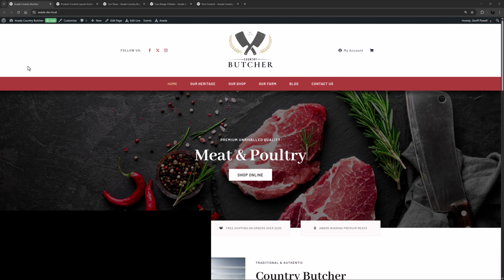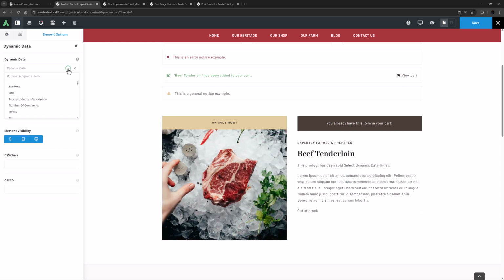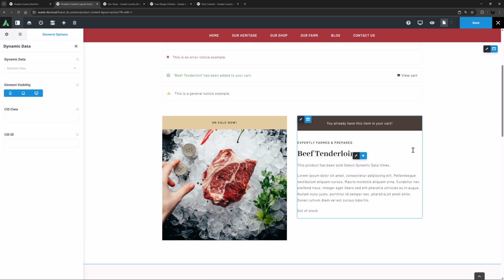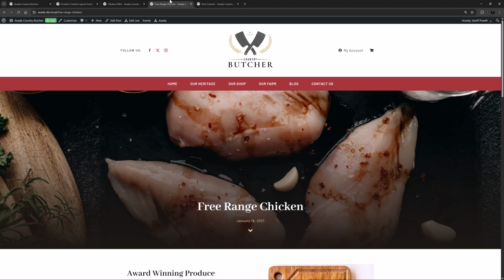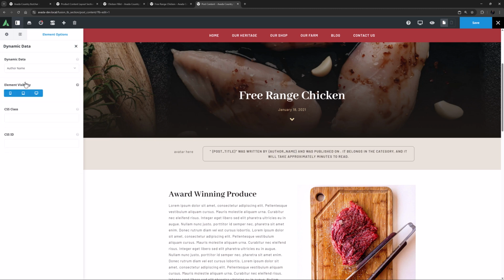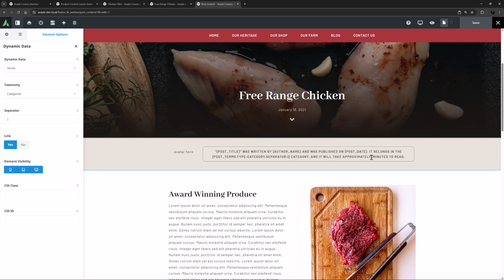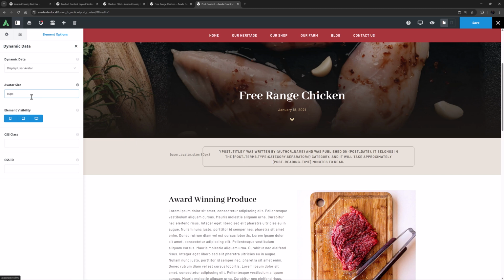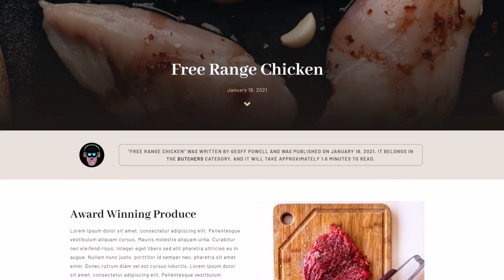How to Use the Avada Dynamic Data Element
The Avada Dynamic Data Element is an inline tool that lets you insert live, automatically updated information into any text-based content across your site, including layouts, pages, and Avada Post Cards. It can be added by selecting text or typing curly brackets, giving access to a wide range of endpoints such as product sales, author names, post dates, taxonomies, and more.

Multiple data endpoints can be combined in a single text block, allowing both static and dynamic content to be displayed together. This makes it a highly flexible feature for customizing content presentation and keeping site information dynamic and up to date.